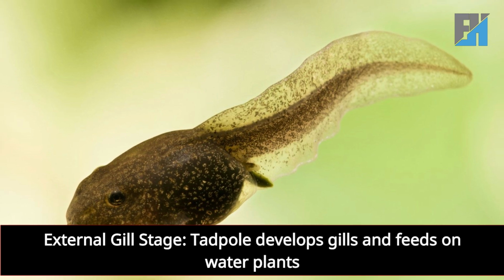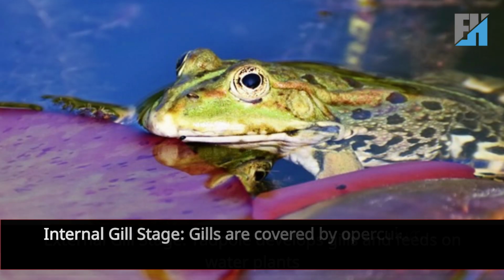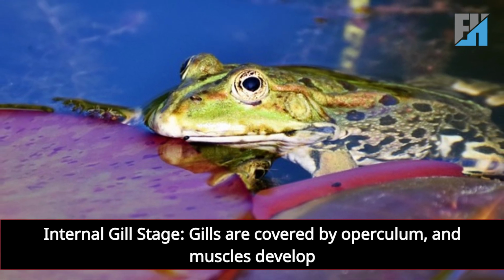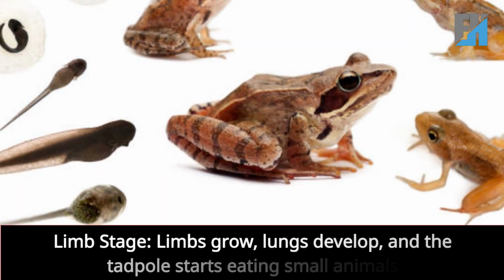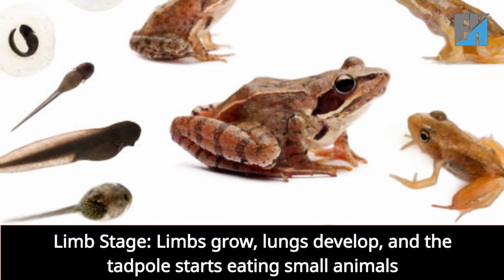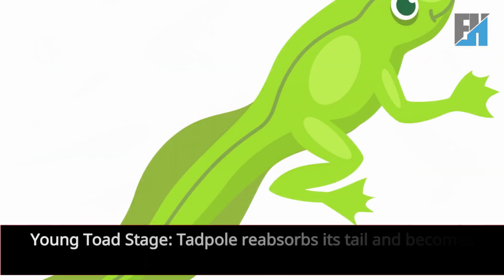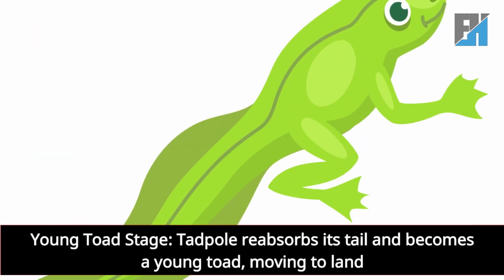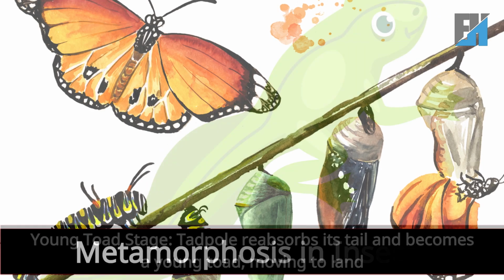Step-by-Step Guide to Developing New Organisms: The Cost and Value Behind the Science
Unlock the groundbreaking process of developing new organisms in this step-by-step guide that dives deep into the science, costs, and immense value behind this cutting-edge field. From the initial concept to the final creation, we explore the innovative techniques used by scientists to engineer life, revealing the fascinating world of synthetic biology and genetic engineering.

In This Video:
-The Science Behind Organism Development:** Discover the advanced methodologies that enable the creation of new life forms, from gene editing to CRISPR technology. Understand the intricate processes that scientists use to manipulate DNA and create organisms with specific traits.
-Cost Analysis: Learn about the financial investment required in research, materials, and technology to develop new organisms. We break down the costs involved and discuss how these investments pay off in scientific and commercial applications.
- The Value of Innovation: Explore the transformative impact of developing new organisms, including potential benefits for medicine, agriculture, and environmental conservation. See how these innovations could change the future of humanity.

Perfect for science enthusiasts, students, and anyone intrigued by the future of life on Earth.

 Synthetic Biology, Genetic Engineering, Organism Development, Gene Editing, CRISPR Technology, Science Innovation, Bioengineering, Future of Life, Research Investment, Biotechnology, Scientific Breakthroughs, Educational Science Video